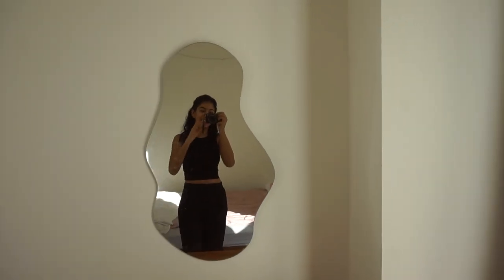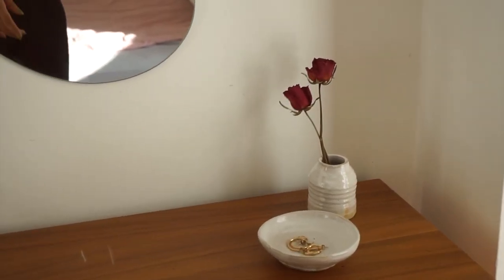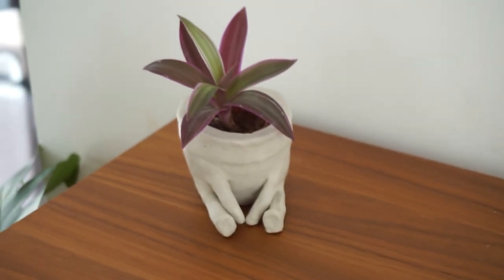Settling into my new London flat: chili oil ramen, diwali & home shopping | Vlog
In this vlog I take you through settling into my new London flat, shopping for homeware, trying to make chili oil ramen and celebrating diwali with my friends. Life is slowly falling back into routine :)